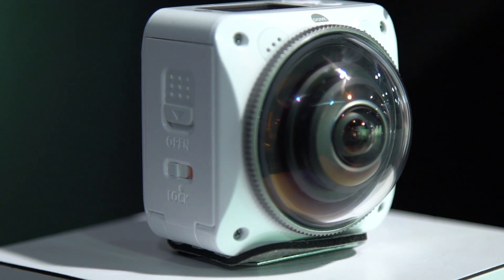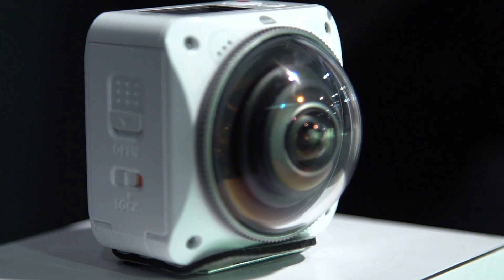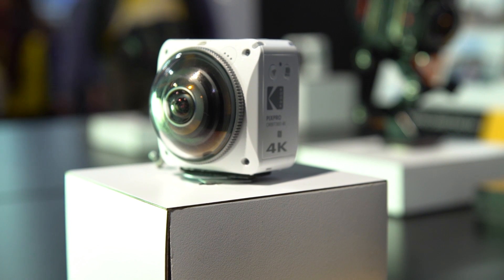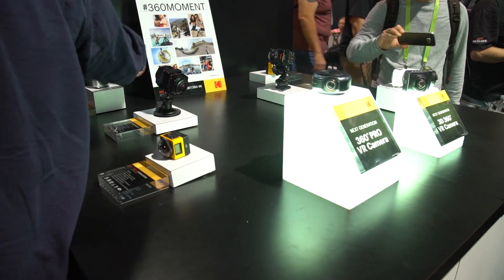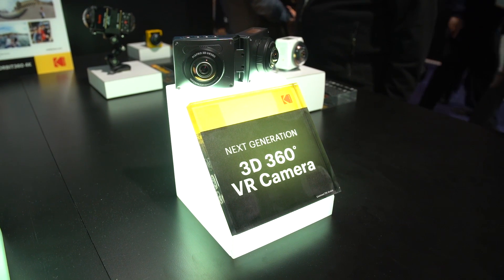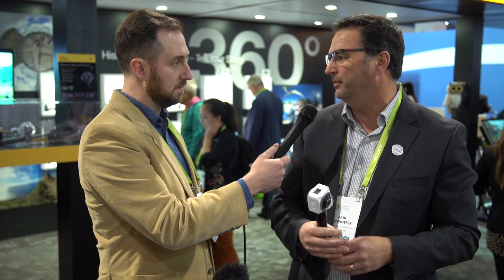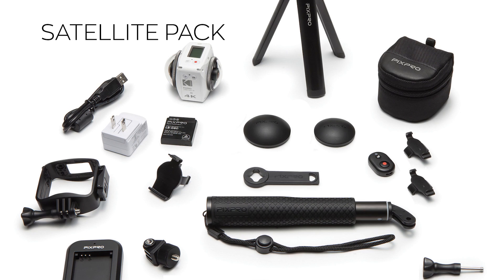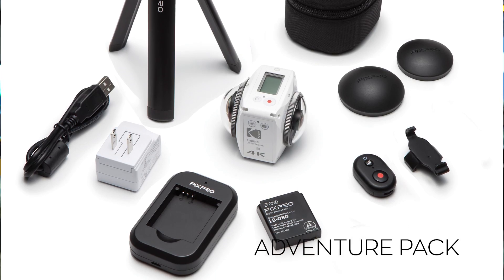Kodak Pixpro 360 Orbit at CES 2018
Kodak's Pixpro 360 Orbit looks to simplify creating 360-degree video and photo content by handling all video and photo stitching in the camera, rather than having to do it yourself with post production software.